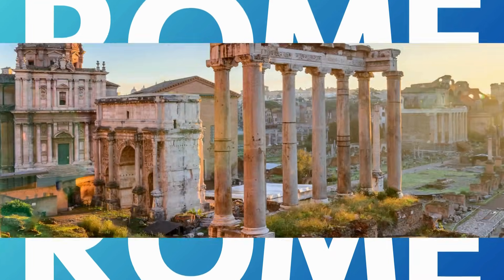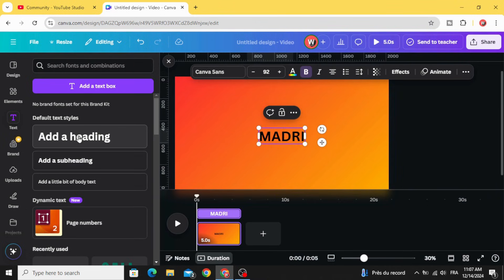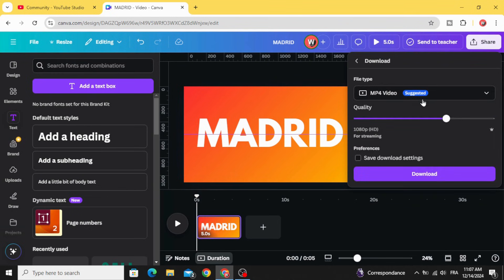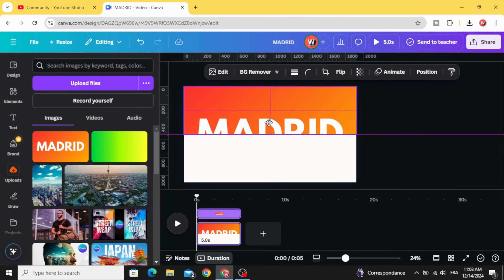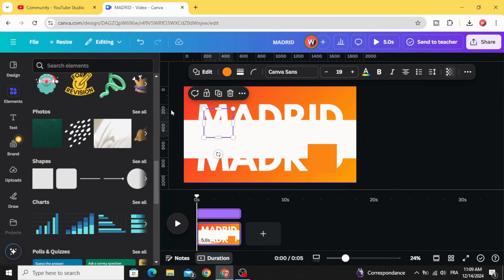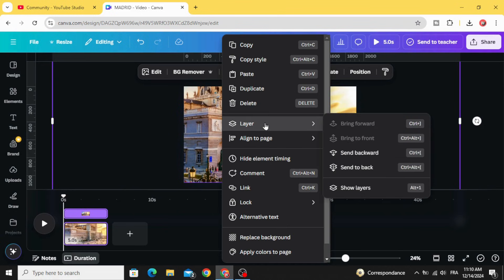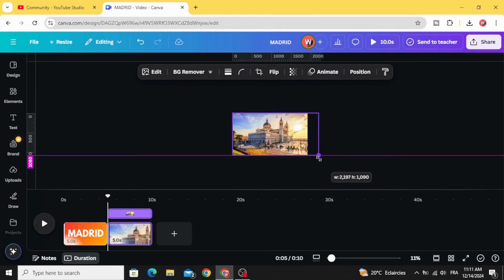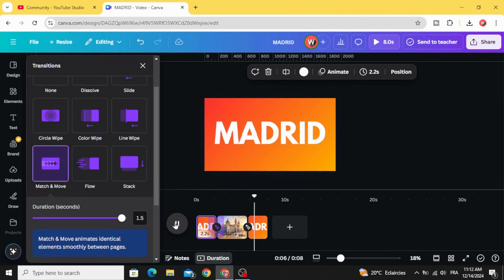Split-screen Canva animation: Morph transition tutorial.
A dynamic split-screen animation effect is created using Canva's morph transition feature. This tutorial will walk you through the process step-by-step, allowing you to add professional polish to your presentations and videos.